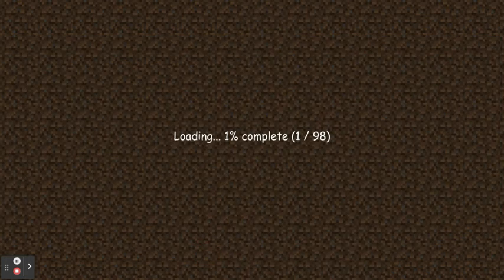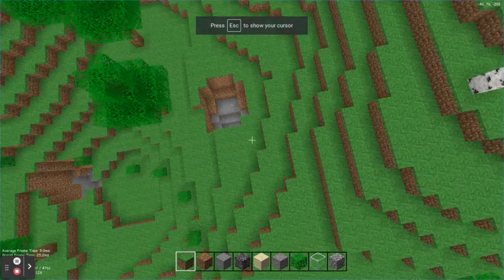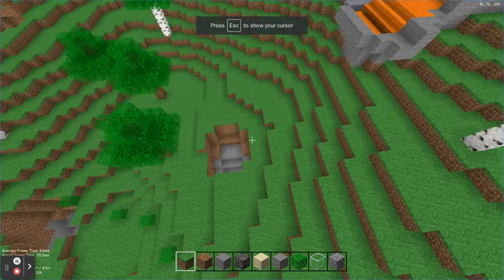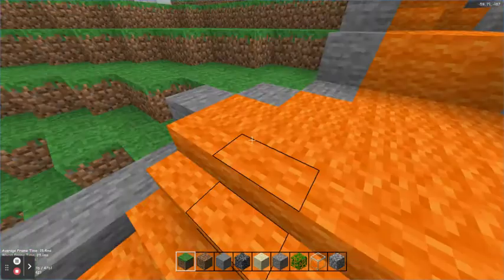PLAYING MINEKHAN!!!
Sorry. No part two. I didn't realize it was laggy until after recording. So no part two sorry. I don't know if I'll make anymore of these, unless you guys say you want me too, and yeah.

Put it down in the comments if you want to see more of this!